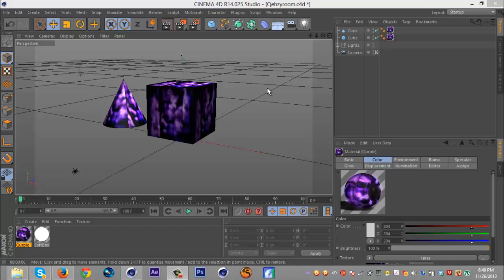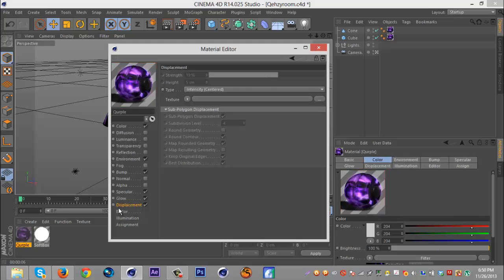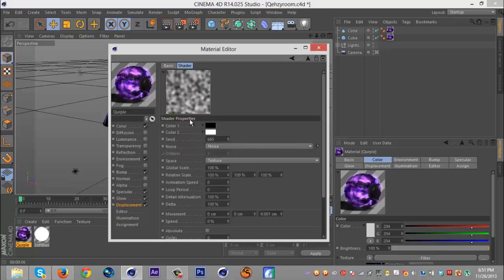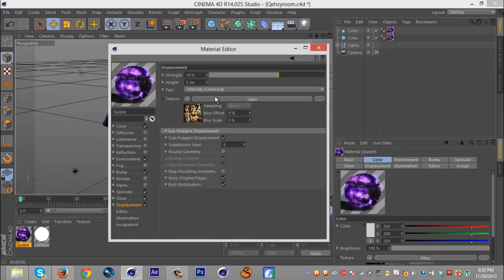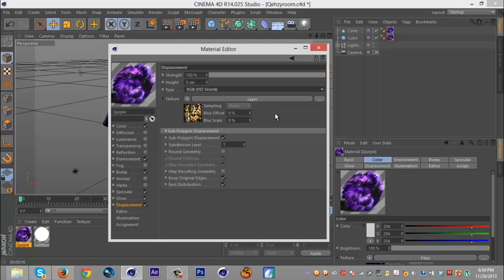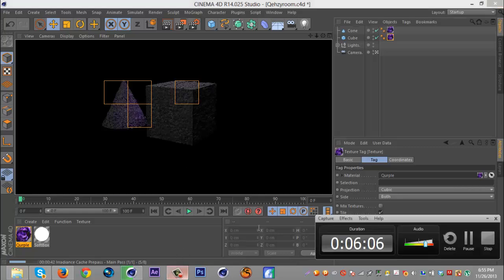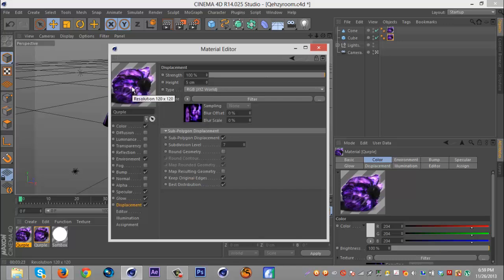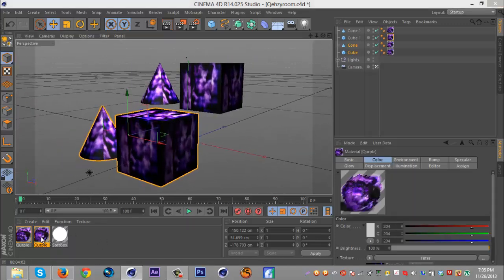Tutorial: Displaced Materials (C4D) by Qehzy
100 likes on all the tuts this week results in an IRL video soon! We already got 100 on the first two videos! :O

This tutorial is on how to displace your materials in different ways. Again, I'm not a master of this I'm just simply teaching you what i know.

Also, as most of you know I'm doing a tutorial everyday this week, however, i still do not know what to do for tomorrow or friday.